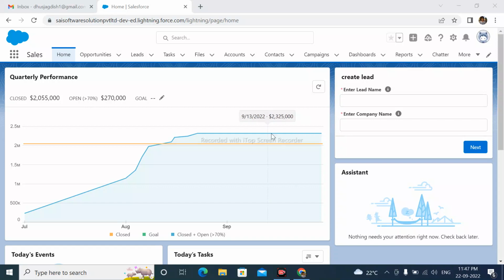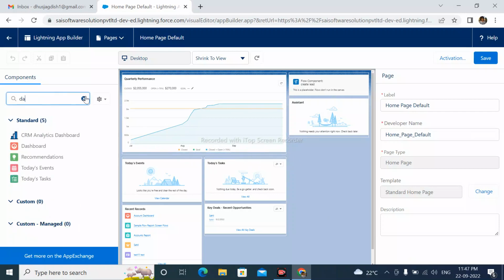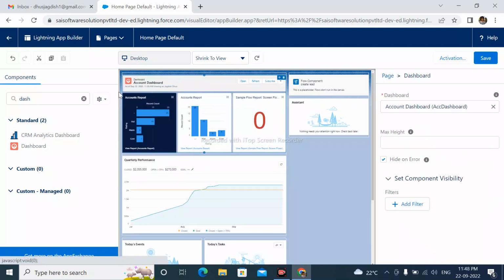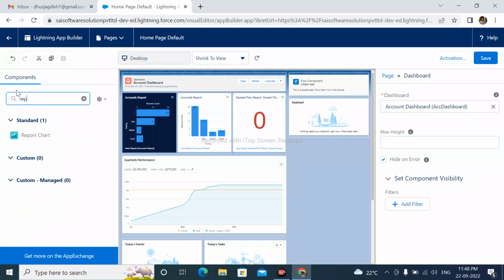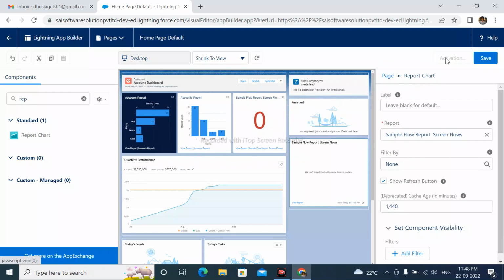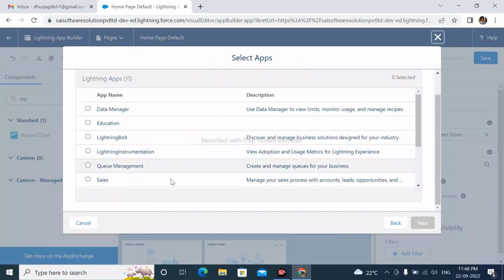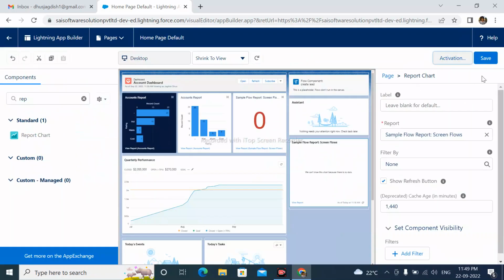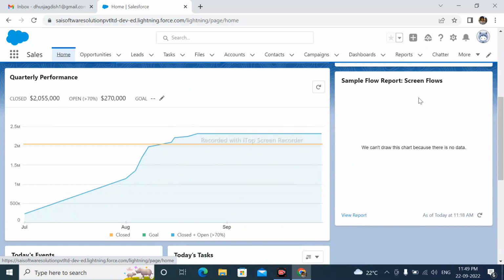Tutorial 7 : How to Place Report and Dashboard on Lightning Pages.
In this video we Learn How to Place Report and Dashboard on Lightning Pages.

How to Place Report on Lightning Pages.
How to Place Dashboard on Lightning Pages.